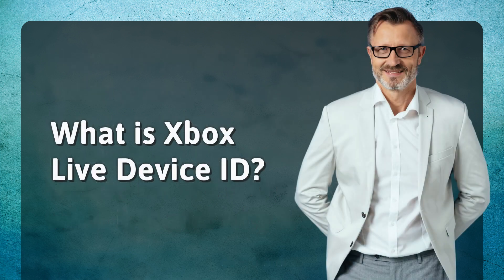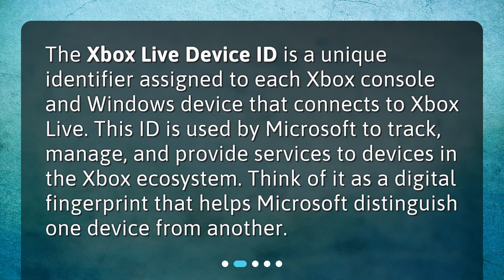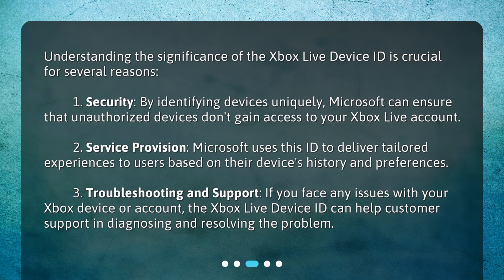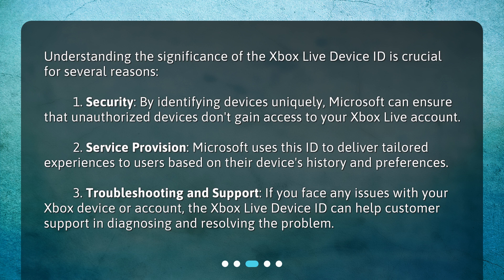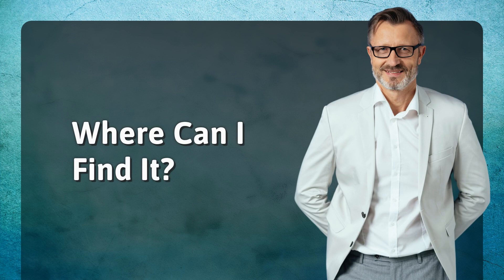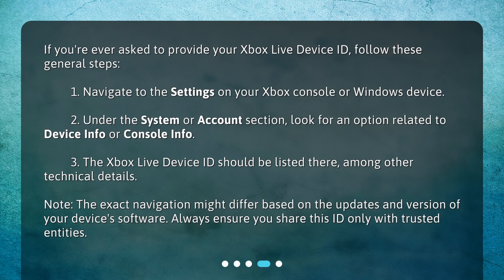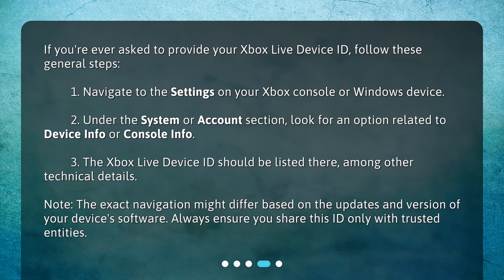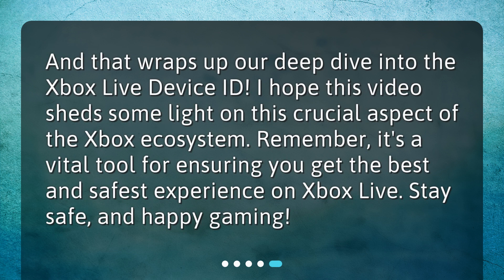What is an Xbox Live Device ID?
Understanding the Xbox Live Device ID • Discover the importance of the Xbox Live Device ID in this informative video! Learn what it is, why it's essential, and how it impacts your Xbox experience. Find out how this unique identifier enhances security, enables tailored experiences, and aids troubleshooting. Plus, get step-by-step instructions on where to find your Xbox Live Device ID. Don't miss out on this must-watch video for all Xbox users!

00:00 • What is an Xbox Live Device ID?
00:18 • What is Xbox Live Device ID?
00:44 • Why is it Important?
01:25 • Where Can I Find It?